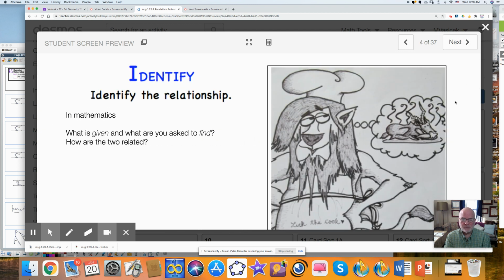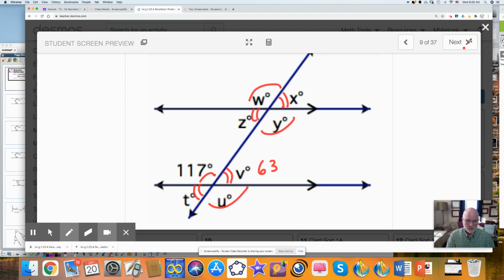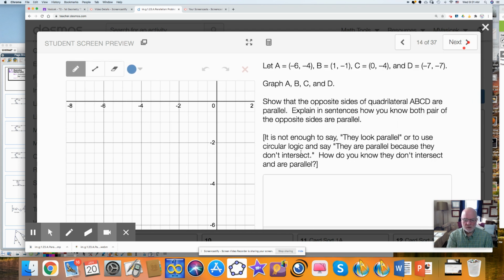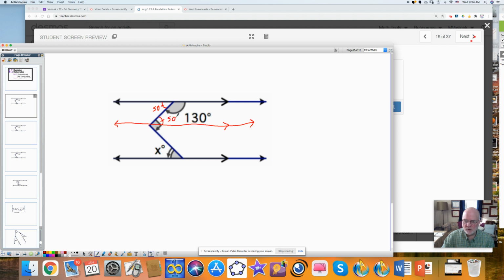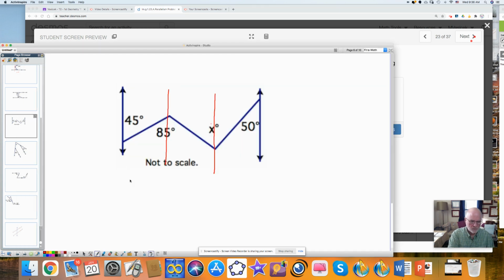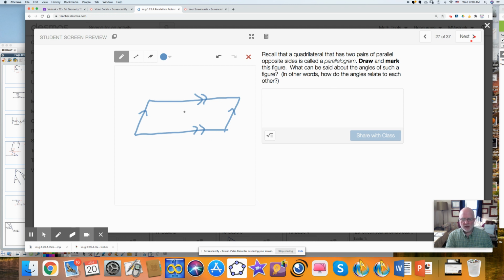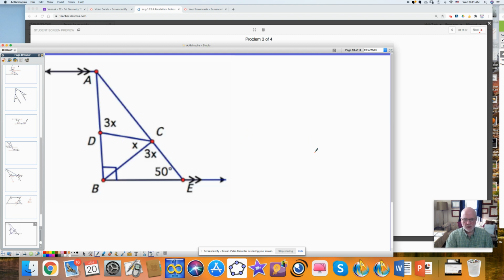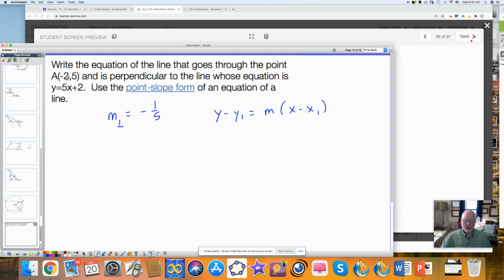im.g.1.23.A.Parallelisms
illustrative mathematics. geometry. unit 1. 23.A.Parallelisms Problem Set. by V